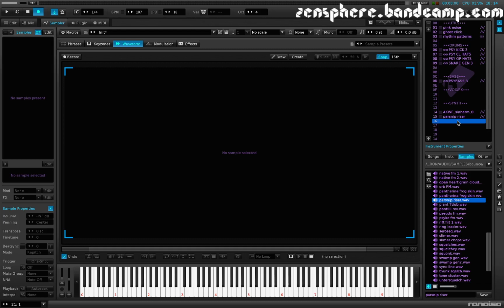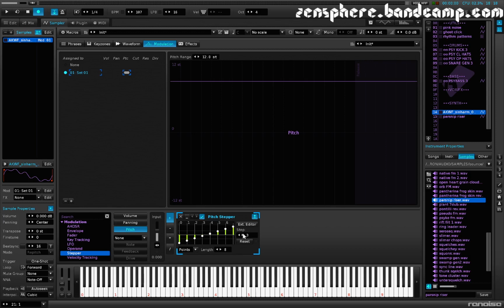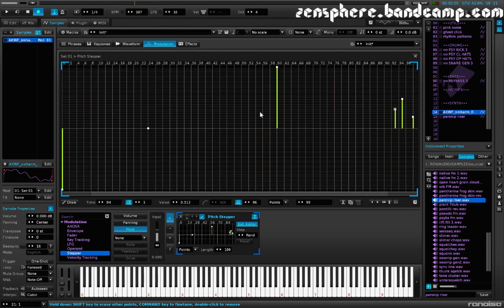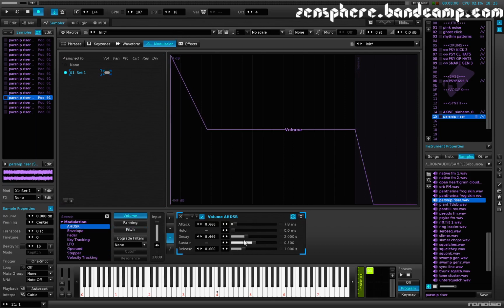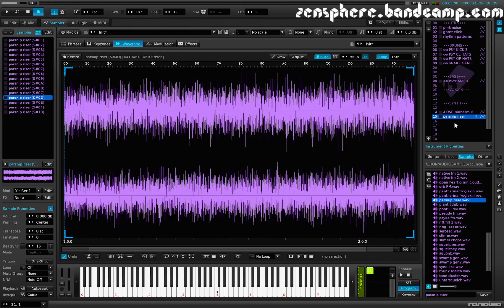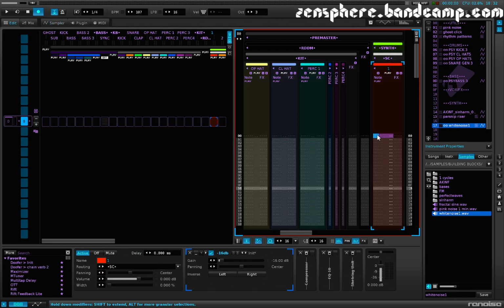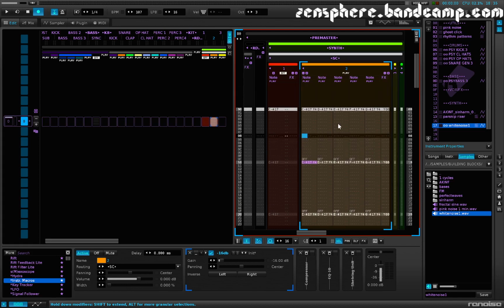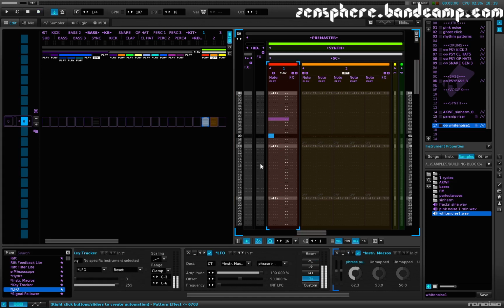GENERATIVE MUSIC techniques in RENOISE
Exploring ways of introducing useful randomness and variability on the timbral & rhythmic levels of music creation through modulation and use of phrases and phrase control.

These techniques can also be applied melodically & in conjunction with each other.